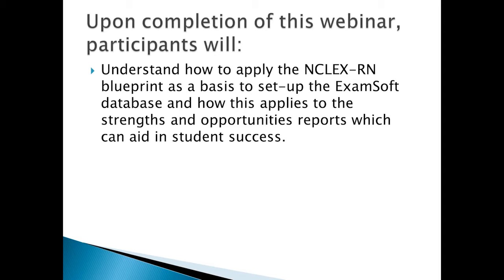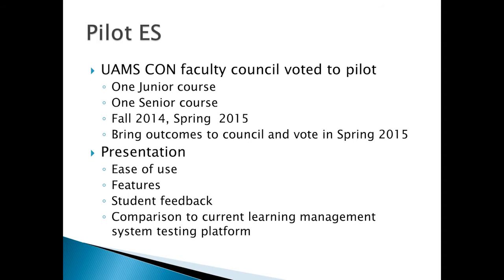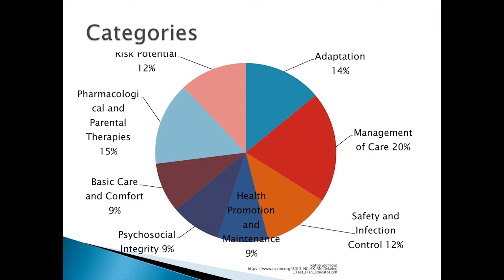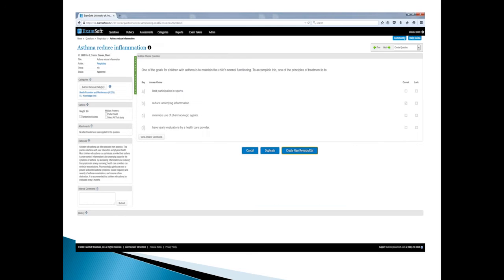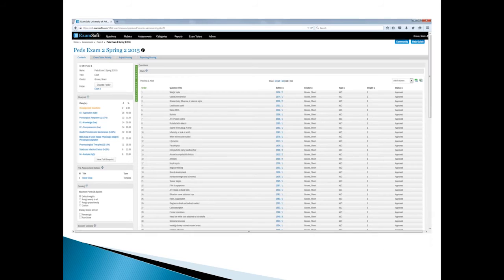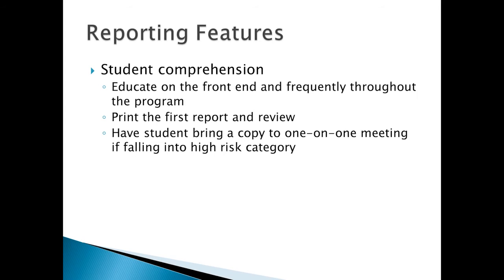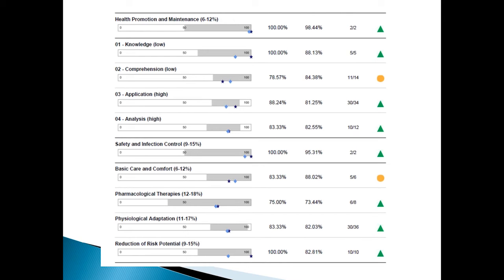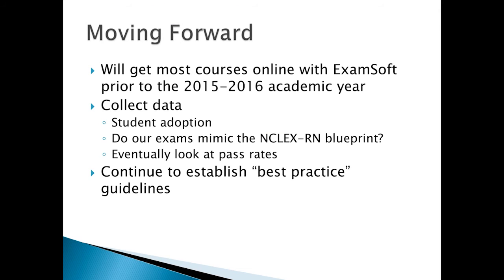Using the NCLEX Blueprint as a guide for testing in a Baccalaureate Nursing Program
Presented by: Sherri Graves, MNSc, RN, is a Clinical instructor at the University of Arkansas for Medical Sciences College of Nursing Baccalaureate Program

A high NCLEX-RN pass rate is the ultimate goal of any nursing program and for the past three years the UAMS CON has had a pass rate of 90% or greater. When adopting a new computerized testing software, it would be important to evaluate available features that would support student success in completing the program and passing the NCLEX exam on their first attempt. Using the NCLEX-RN exam blueprint as a guide for building tests throughout the curriculum would allow for students to be best prepared for this licensure exam. In order for the NCLEX-RN exam blueprint to be mimicked, assigning Client Needs and Bloom's categories is necessary. Longitudinal reports across curriculum that identifies a student's strengths and weaknesses in regards to the NCLEX-RN blueprint would guide the student in their studies for the licensure exam and hopefully lead them to a passing score at first attempt.